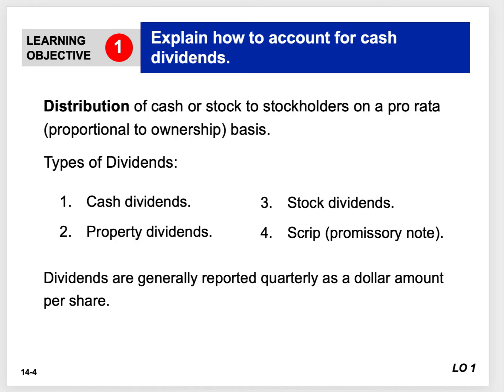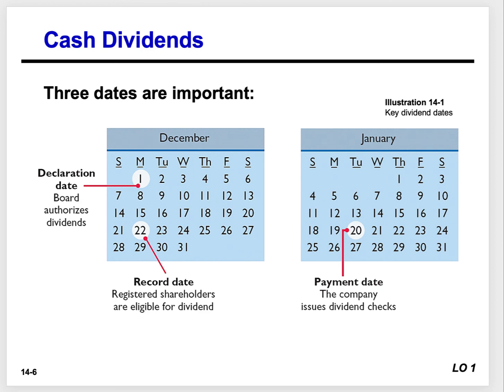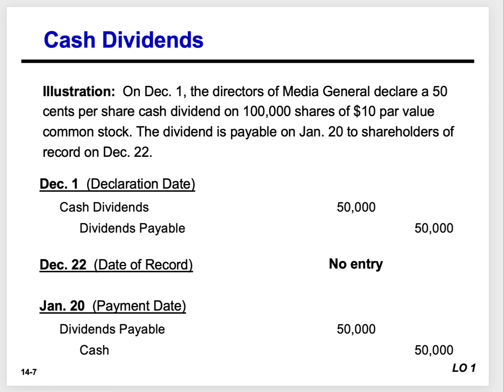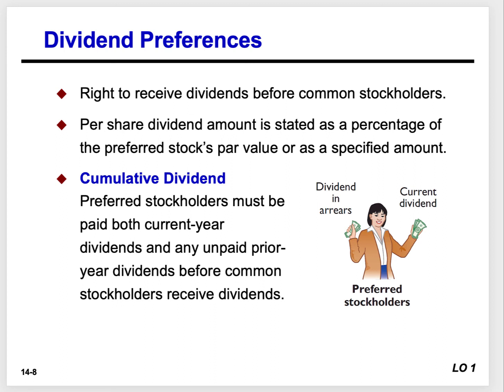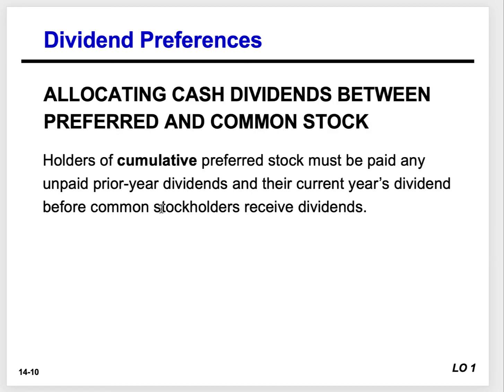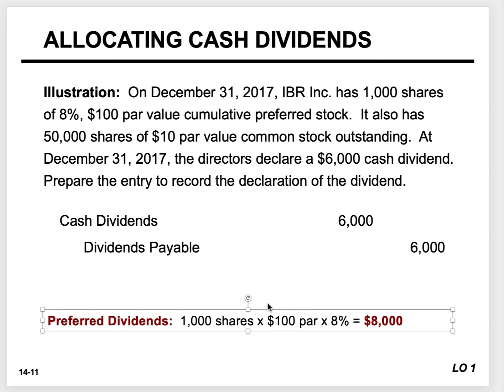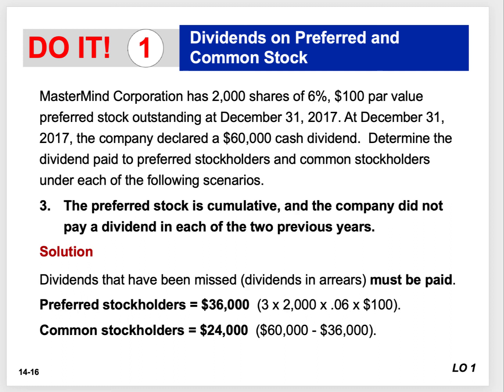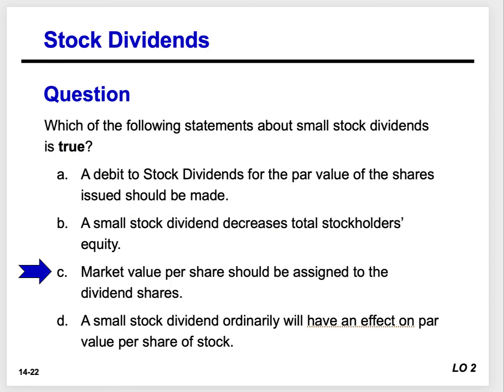Ch 14 Pt II Casg Dividends